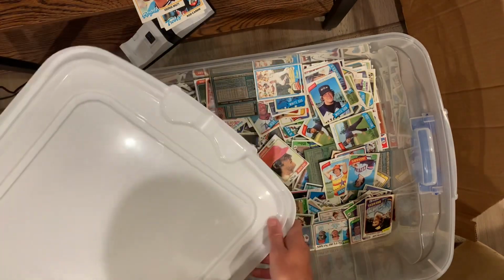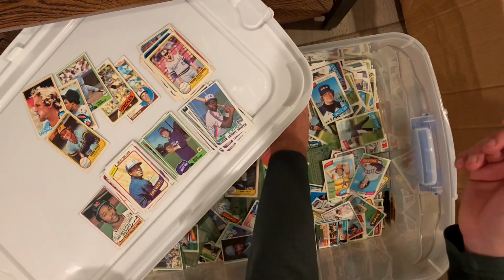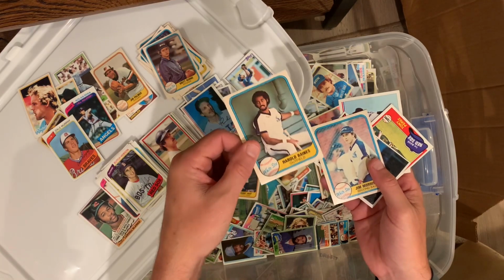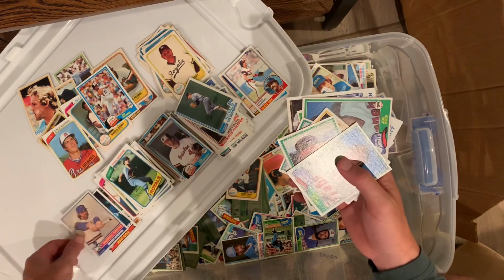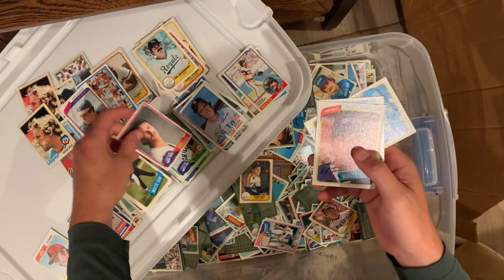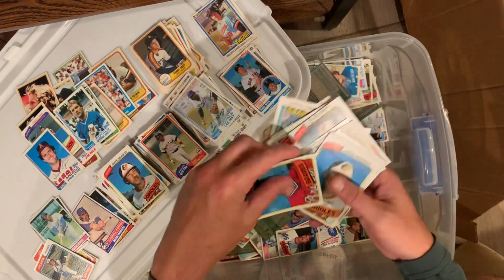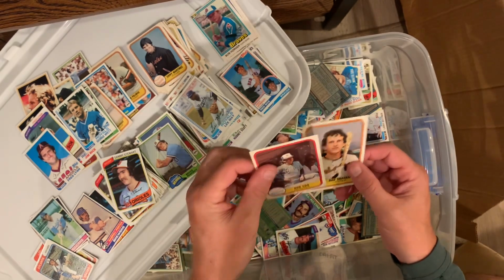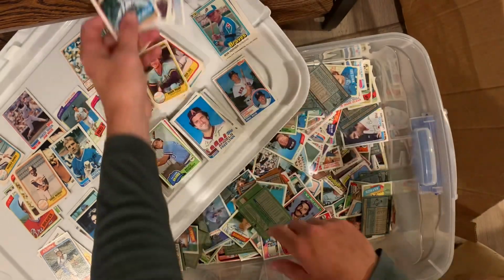Digging into the box of vintage. Did someone say Nolan Ryan?! ….also a nice Harold Baines rant.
This is from the collection I previewed the other day. Getting my first taste of what’s in the box.